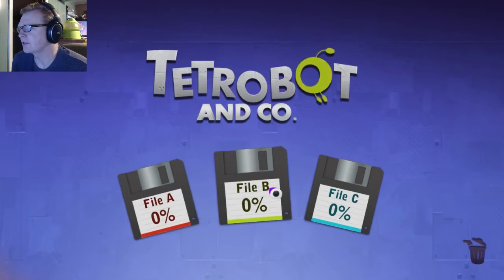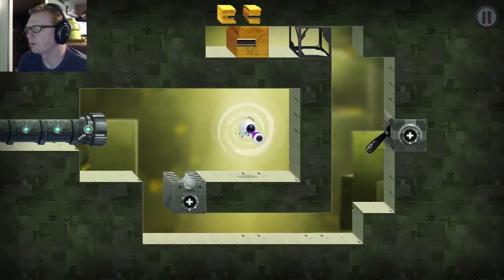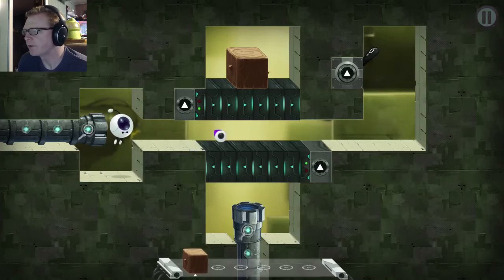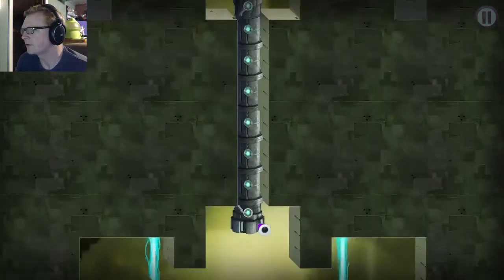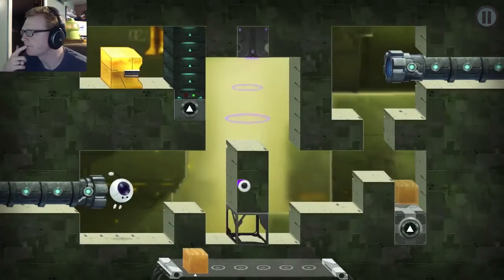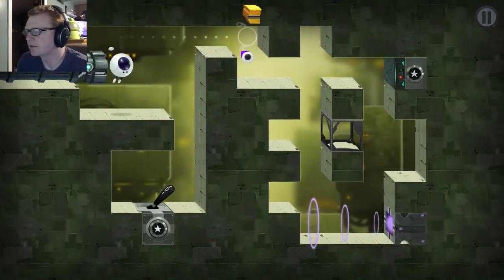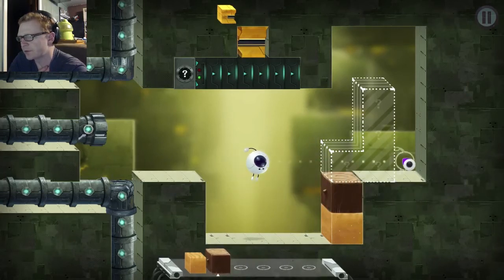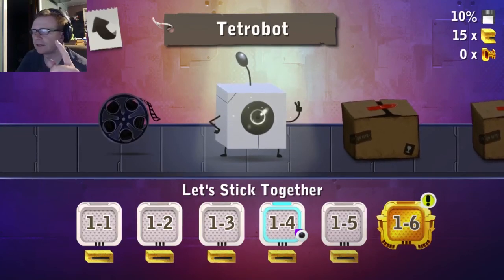Tetrobot And Co.-Levels 1-5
Terrobot and Co.! Let's guide a tiny robots! I fun robot puzzle game! Levels 1-5 with a bonus Lvl 6 to come later.